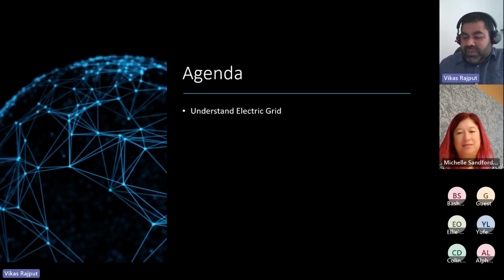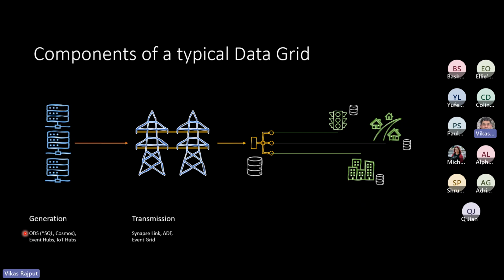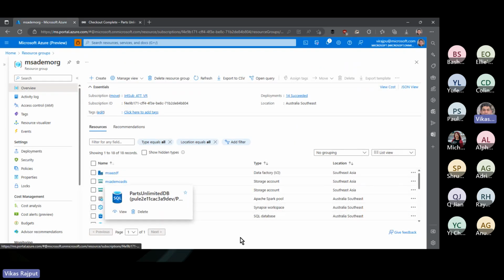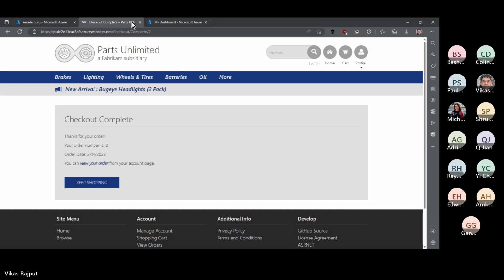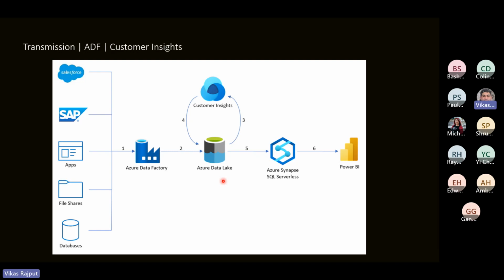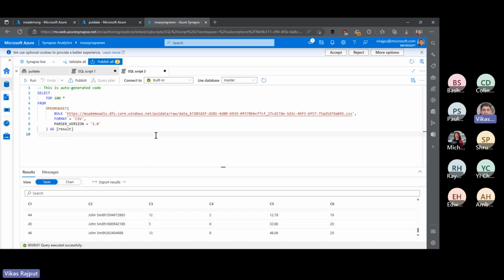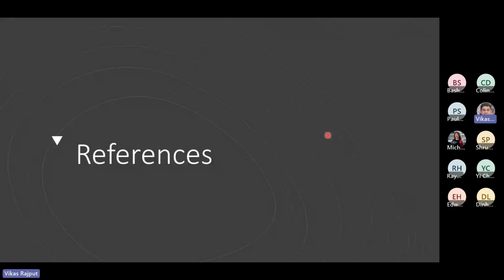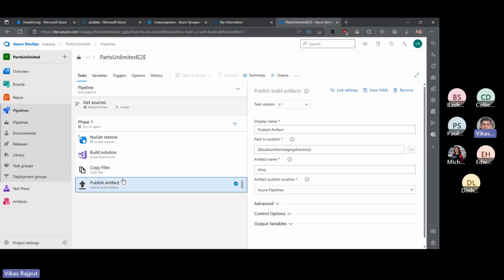Different Options for Data Workflow in Azure with Microsoft CSA/E Vikas Rajput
Join us for the first Microsoft Student Accelerator Technical Workshop of the year with Vikas Rajput.

Different Options for Data Workflow in Azure
Data, Data everywhere! Some says keep it central, others say keep it distributed. But before any of that, how do I make my data flow with Azure?

What options do I have to bring and consume data in Cloud – central or not?

Let’s explore different workflow options we have in Azure.

About Vikas Rajput
Vikas is a Cloud Solution Architect at Microsoft. A Tinkler at heart.
Vikas loves anything Data related including likes of AIML, Automation and Architecture. He believes in Open Source, importance of Mentoring to our Communities, and Fail-Fast enabled Growth mindset. For his client businesses, Vikas is guided by Business Value and Risk Management, helping them reach data-backed decisions.